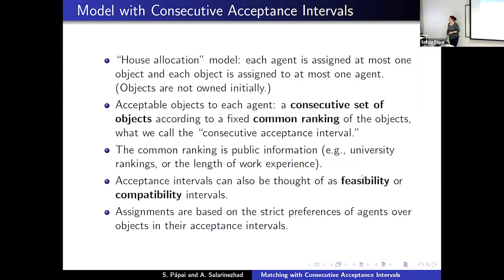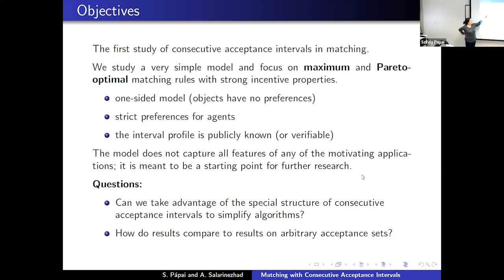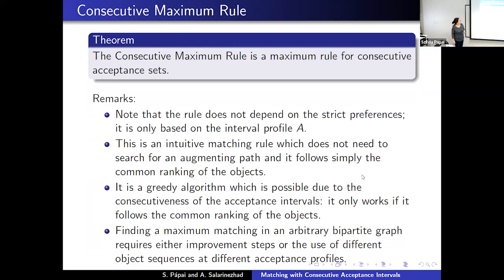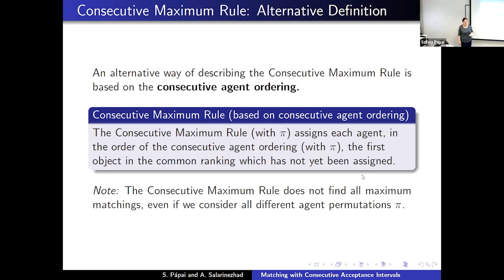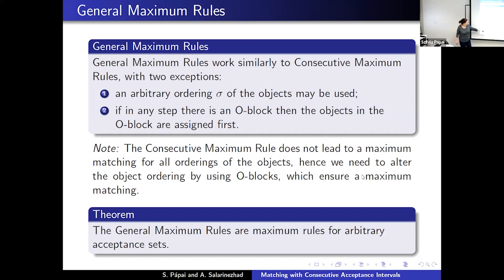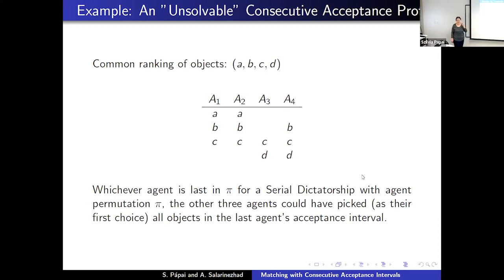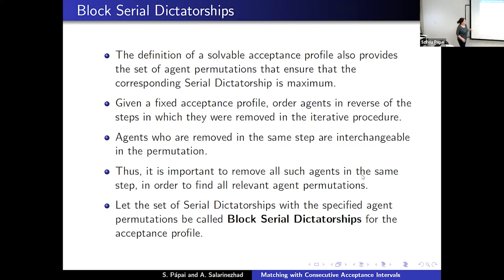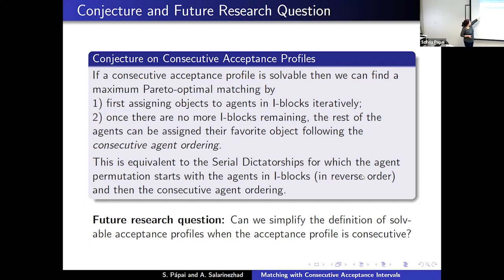Maximum Matching with Consecutive Acceptance Intervals, Szilvia Papai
Maximum Matching with Consecutive Acceptance Intervals
Szilvia Papai – Concordia University, Canada

We consider a one-to-one matching market where each agent is to be matched to an object from the set of acceptable objects for this agent, and the acceptable set is consecutive with respect to a fixed “objective” ranking of the objects. The profile of consecutive acceptance intervals is assumed to be commonly known. Each agent has a strict individual preference ranking over the objects in her acceptance interval, which is independent of the common ranking of the objects and assumed to be private information. We first study maximum matchings, which depend on the consecutive interval profile only, and propose a simple algorithm for finding a maximum matching at an arbitrary interval profile. We also characterize maximum matchings for arbitrary acceptance intervals. We then investigate serial dictatorships and show first that for some interval profiles there is no serial dictatorship which always yields a maximum matching. We characterize all the interval profiles for which such a maximum serial dictatorship exists and find all the maximum serial dictatorships in terms of agent permutations that produce a maximum matching. These rules are Pareto-optimal and group-strategyproof.